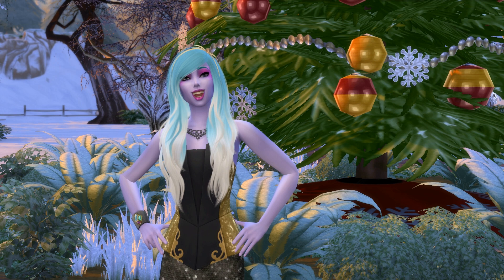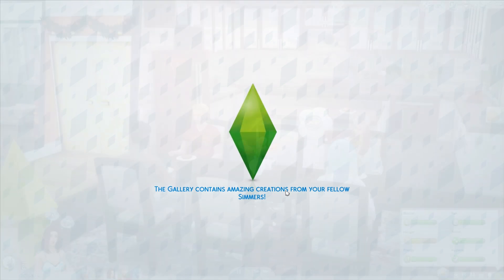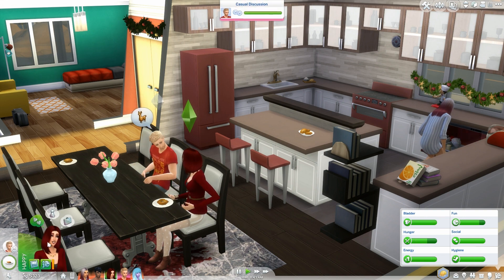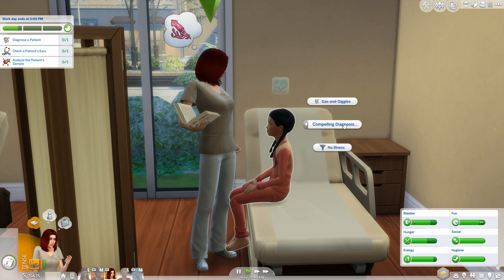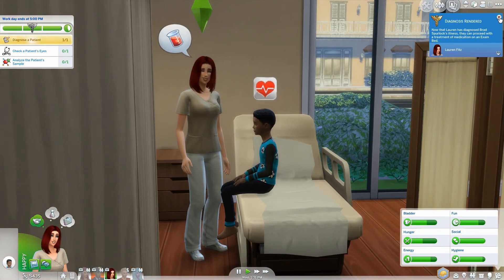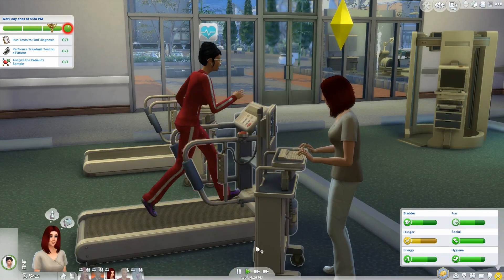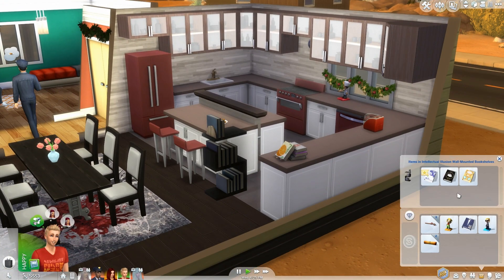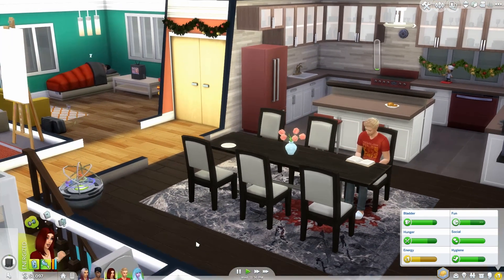Let's Play The Sims 4: Get to Work (Part 22) - Let it Snow!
♦ In this part: We decorate for Christmas & experience the snow mod!

♦♦♦SOCIAL MEDIA♦♦♦

*Origin ID→ xStarlightSimsx

♦♦♦RECORDING INFO♦♦♦

*Game Recording Software: Fraps

*Video Editor: Corel VideoStudio Pro 8